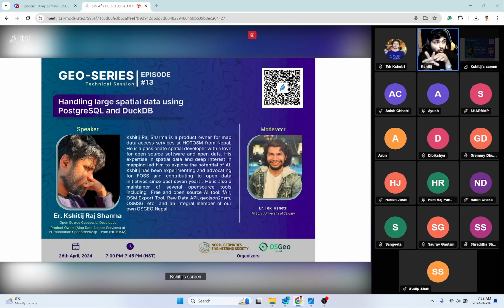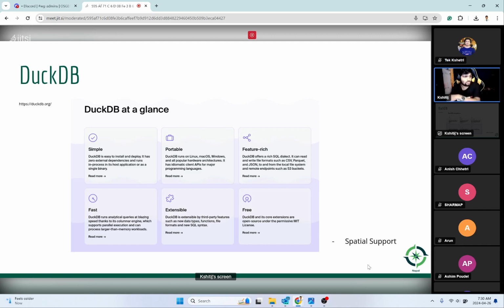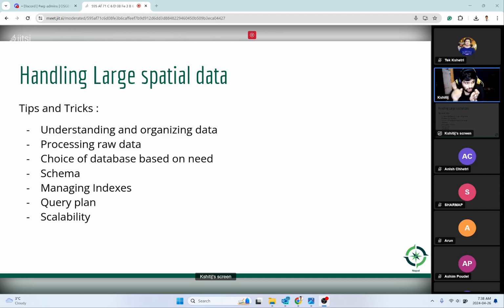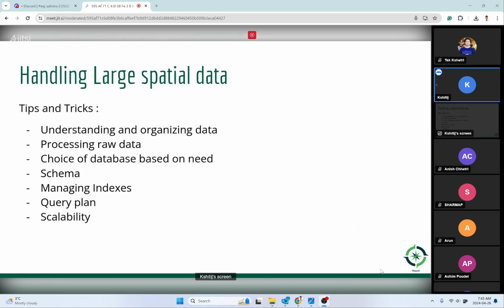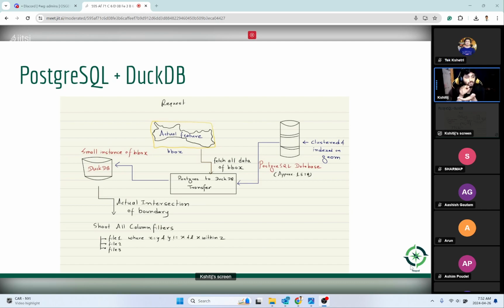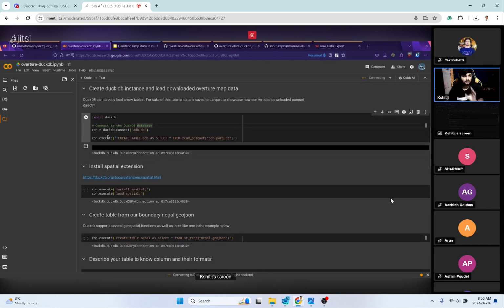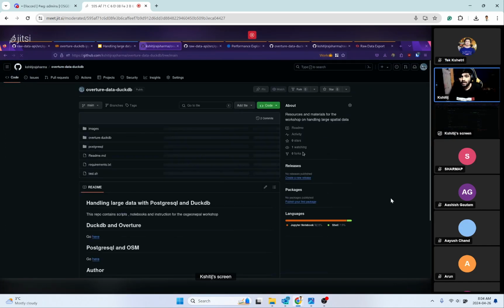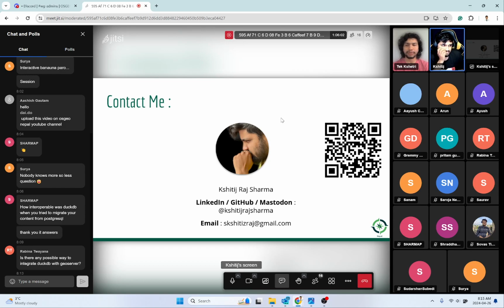Handling large spatial data using PostgreSQL and DuckDB | Kshitiz Raj Sharma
𝗘𝗽𝗶𝘀𝗼𝗱𝗲 #𝟭𝟯: 𝗛𝗮𝗻𝗱𝗹𝗶𝗻𝗴 𝗟𝗮𝗿𝗴𝗲 𝗦𝗽𝗮𝘁𝗶𝗮𝗹 𝗗𝗮𝘁𝗮 𝘂𝘀𝗶𝗻𝗴 𝗣𝗼𝘀𝘁𝗴𝗿𝗲𝗦𝗤𝗟 𝗮𝗻𝗱 𝗗𝘂𝗰𝗸𝗗𝗕

Speaker: Er. Kshitij Raj Sharma
Open Source Geospatial Developer and Product Owner (Map Data Access Services) at Humanitarian OpenStreetMap Team (HOTOSM)
Proven expertise in spatial data, with a deep passion for open-source software and open-data initiatives

Moderator: Er. Tek Kshetri, M.Sc. (University of Calgary)
Date: Friday, April 26th, 2024
Time: 7:00 PM - 7:45 PM (NST)
Organizers: OSGeo Nepal and NGES

This session delved into effective methods for managing large spatial datasets using PostgreSQL and DuckDB. Er.Kshitij Raj Sharma, a renowned expert in the field, shared his insights and practical techniques to empower participants in handling complex geospatial data.